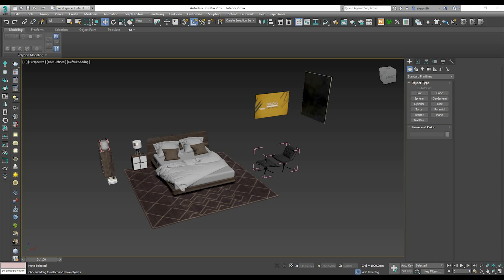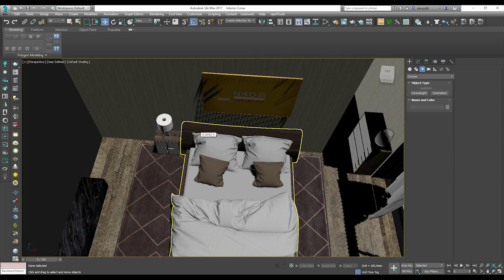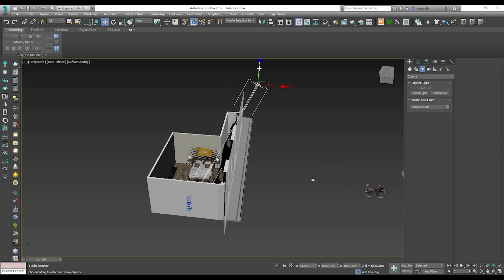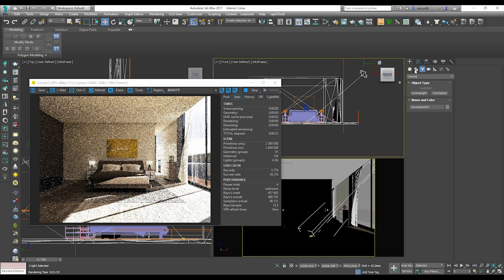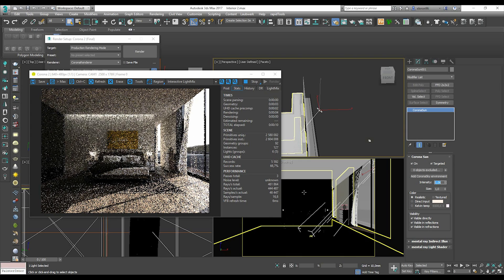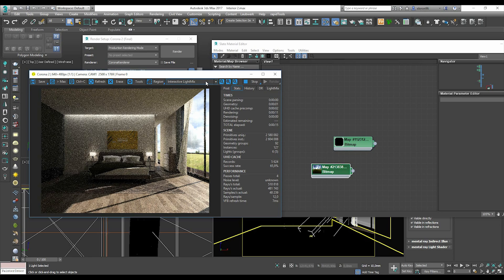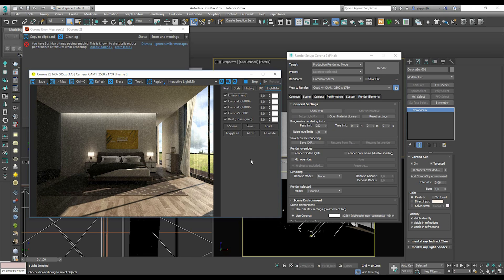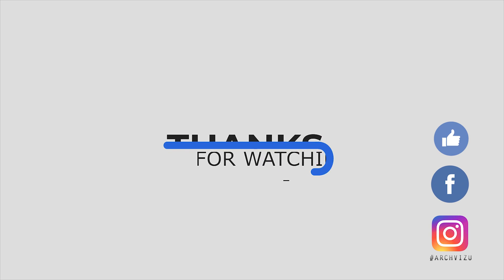Easy Interior render for Architect in 3ds Max (by CORONA)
Hello everyone, in this video ill show you how to create the interior render in 3ds Max
or
My model's store:

❐ COMPUTER SPECS
➫ Main PC: